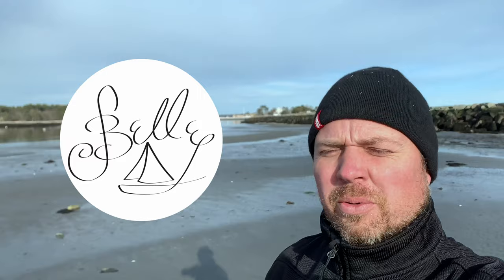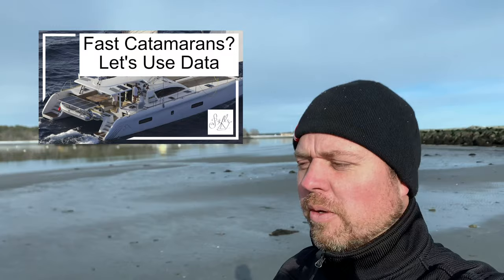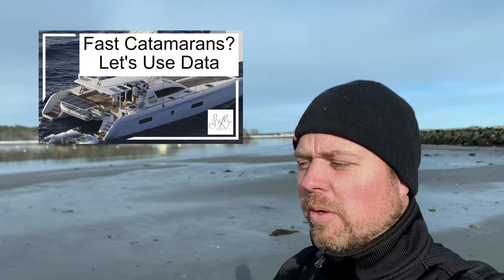Call for Questions! Catamaran Data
Based on the response from last week's video ( ) we wanted to put out a request for any more questions we might answer while digging through the ARC data.